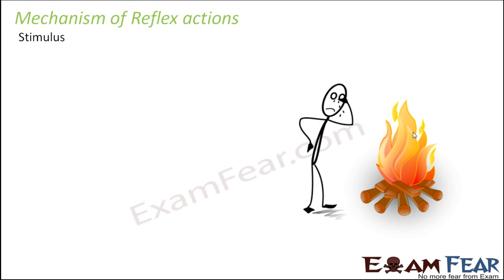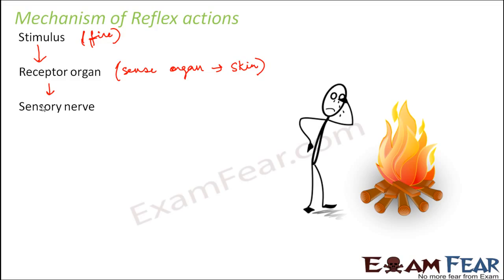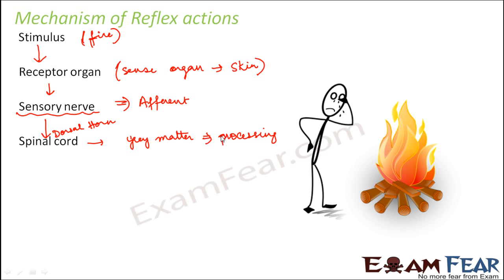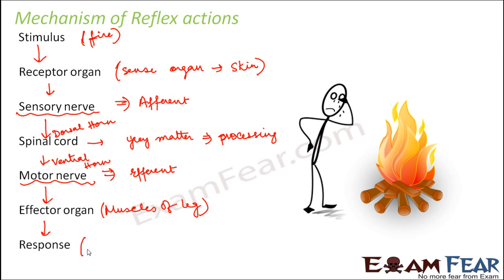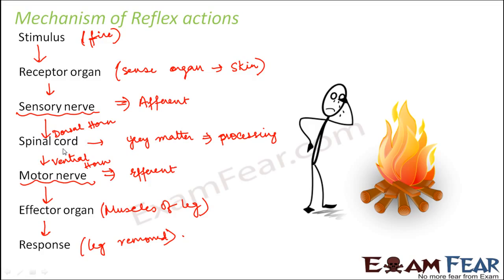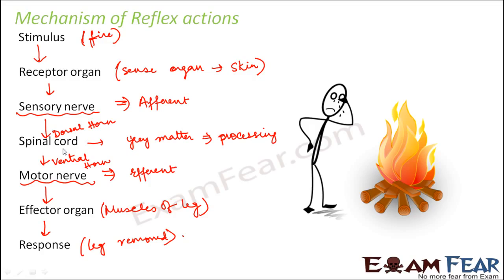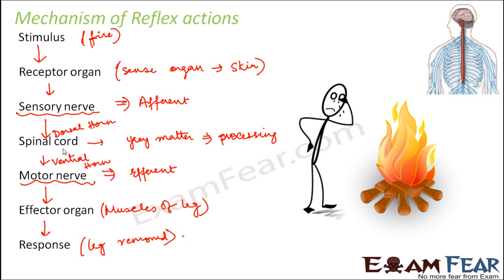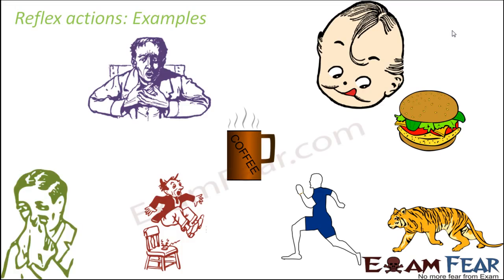Biology Chapter 21 Neural Control & Coordination part 19 Mechanism of Reflex action CBSE class 11 XI